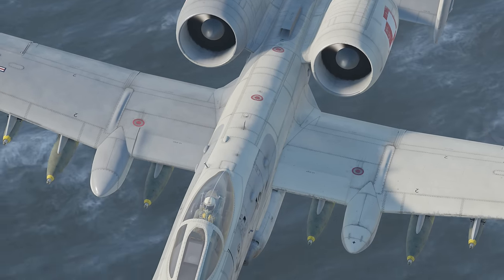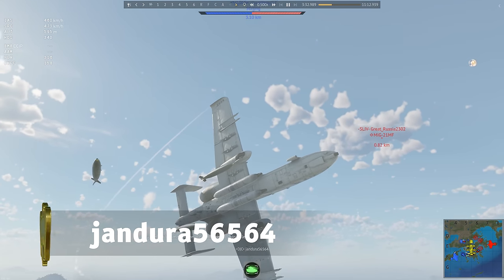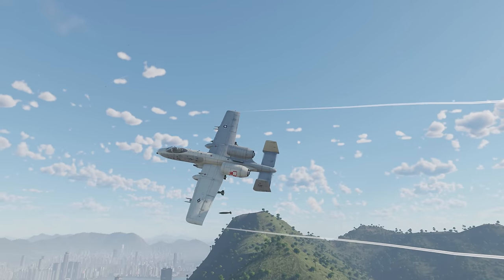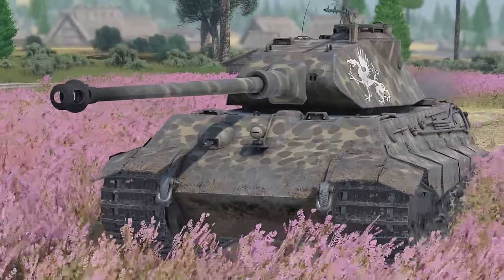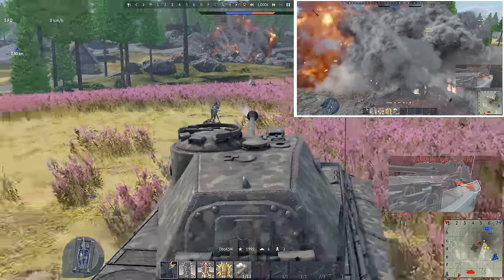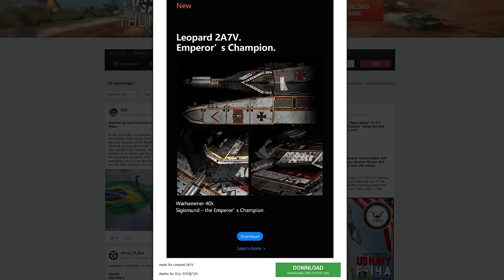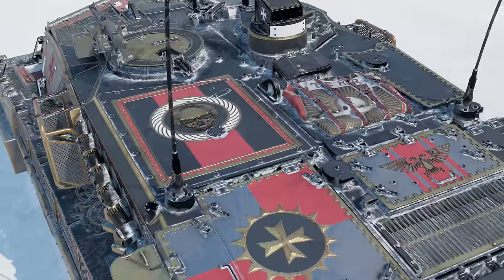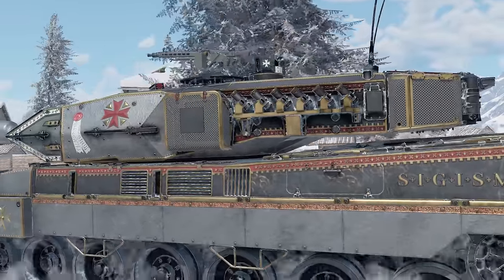Thunder Show: SLOW & STEADY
We’re making the show together with you, our players!

Today’s episode contains lots of explosives of all levels of intensity and familiarity. Watch and enjoy!

Subtitles are available in the following languages: English, Spanish, French, German, Portuguese, Turkish, Polish, Chinese.